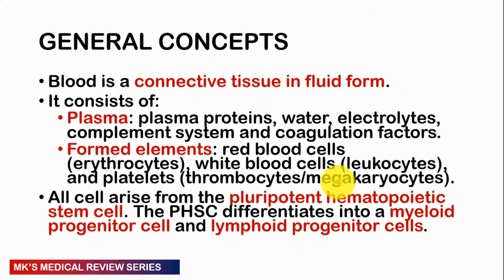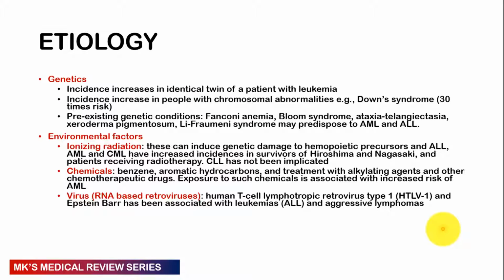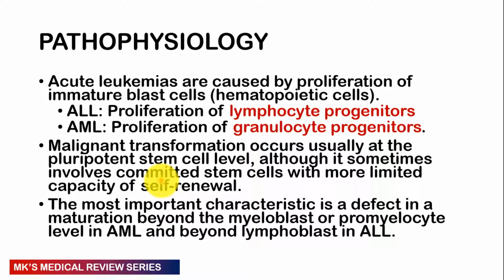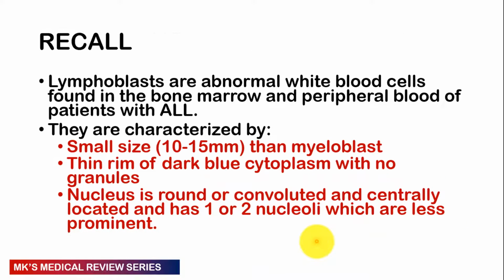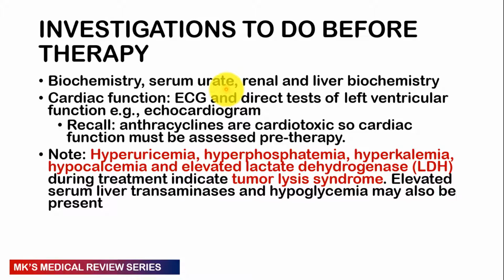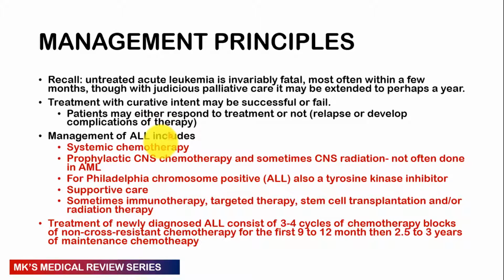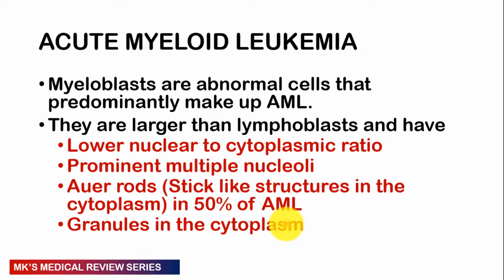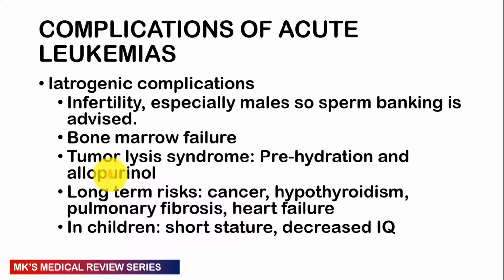Acute Leukemias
Mk's Medical review on ACUTE LEUKEMIAS. Learn about ALL and AML today

Music Credit